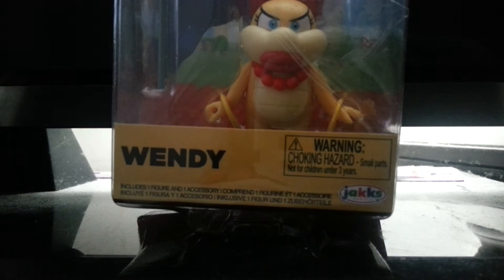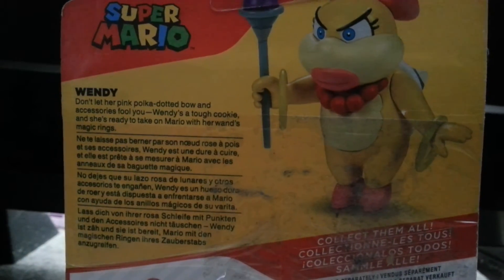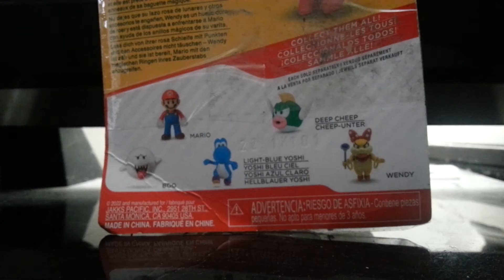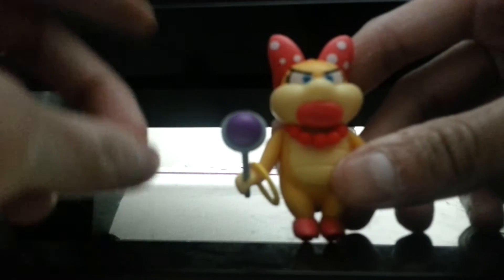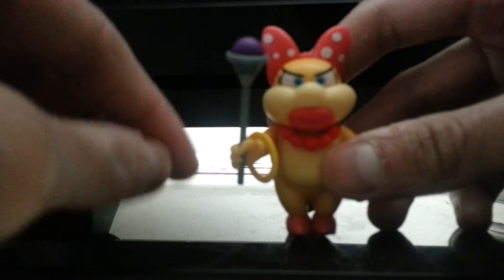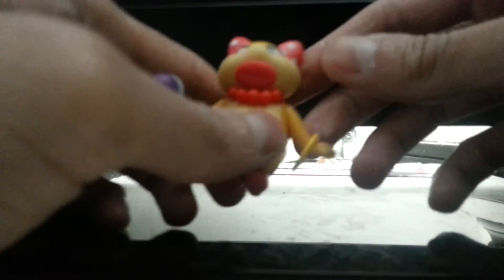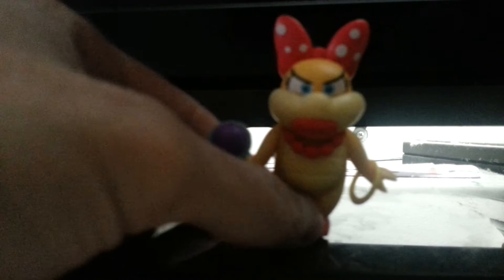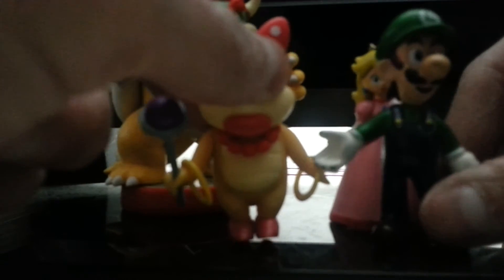Super Mario 2.5 Inch Wendy Figure Review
Wendy the Koopaling is the least posable with her arms. No posable head or legs. Her accessory comes with a wand. They were $6.97 at Walmart here.